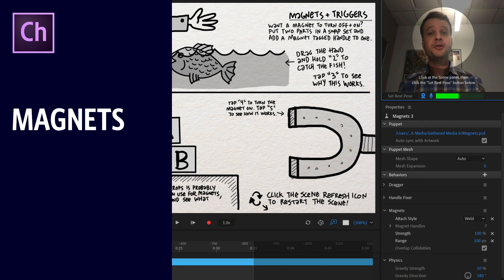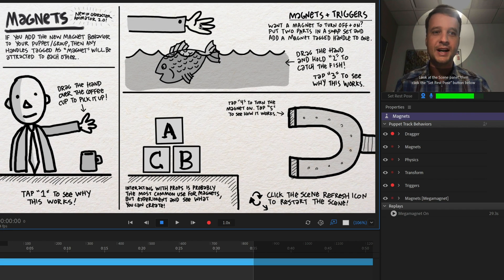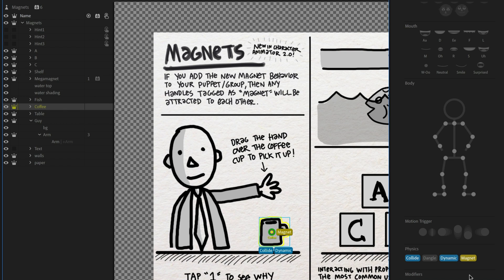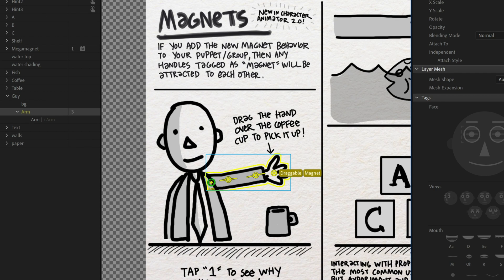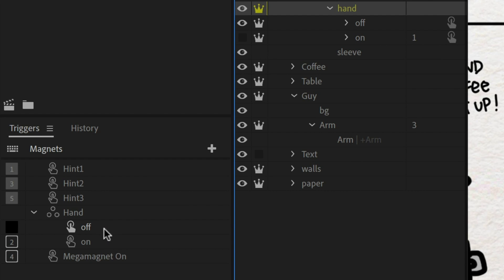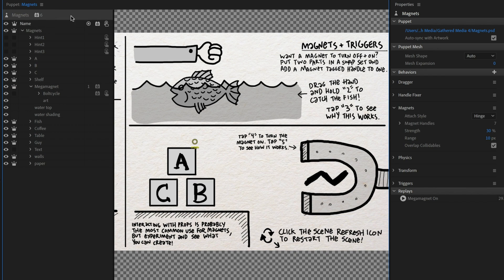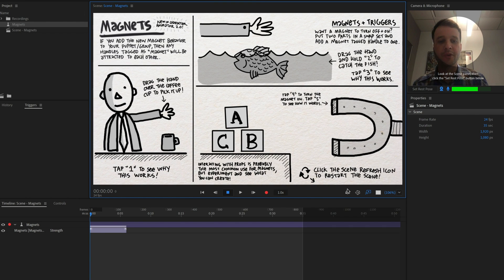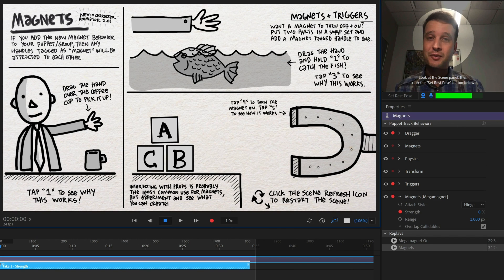Magnets (Adobe Character Animator Tutorial)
A new feature added in the latest version of Adobe Character Animator CC are the Magnets behavior and tag. Basically, if your puppet has a magnet behavior, any things tagged as "magnet" will be attracted to each other. This video walks through a sample project showing simple magnet attachments (a hand and a coffee cup), triggered magnets (catching and releasing a fish), and an advanced example using replays to create a magnetic field (magnet and ABC blocks).

Share your creations with CharacterAnimator on social media!